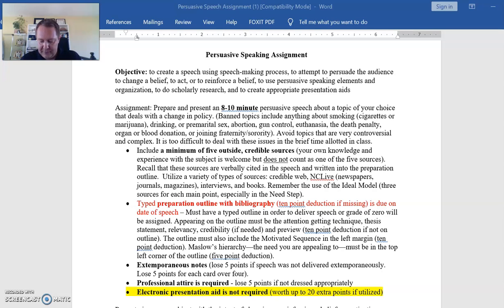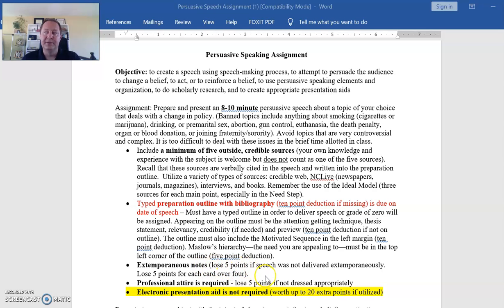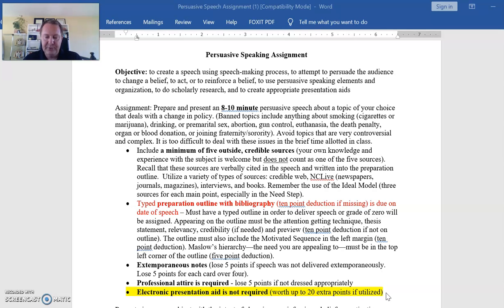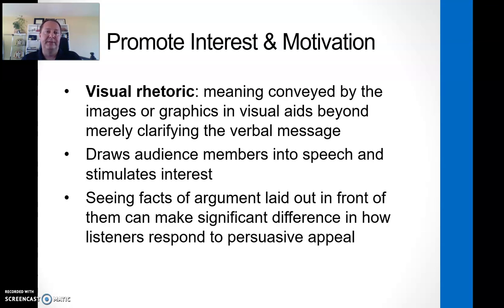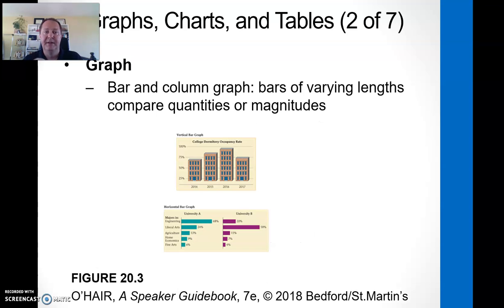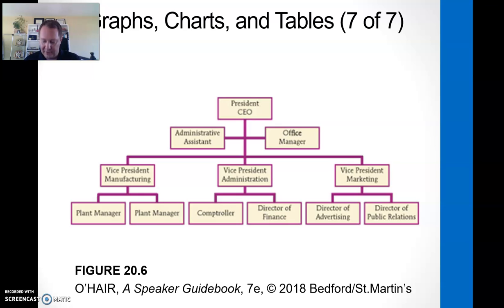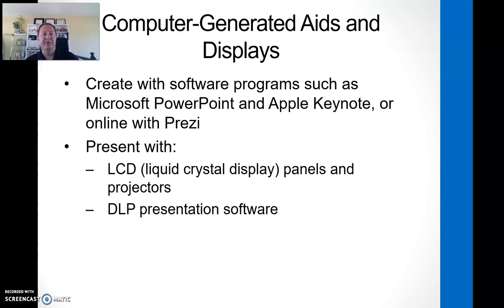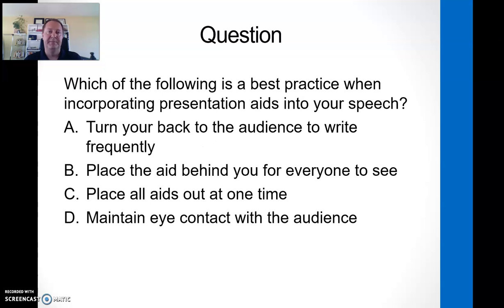GC_PublicSpeaking04142020_2